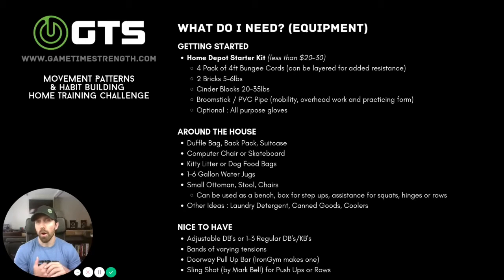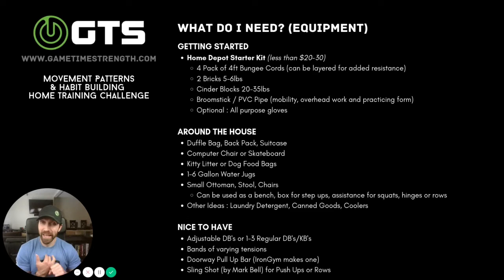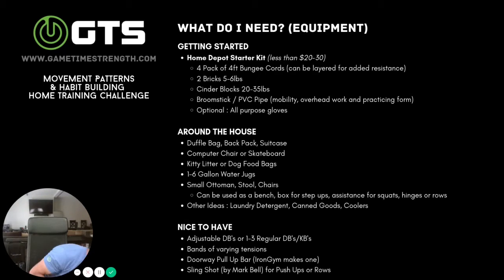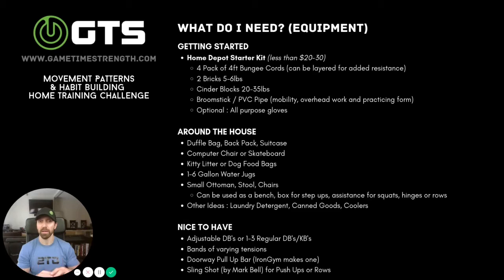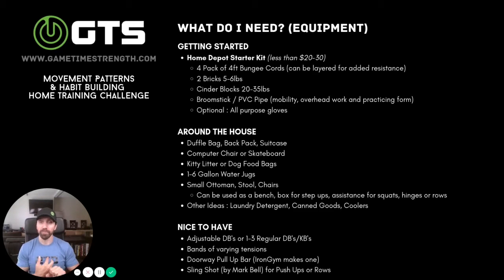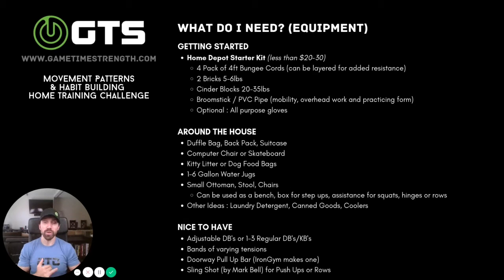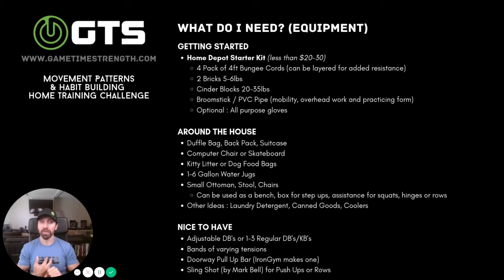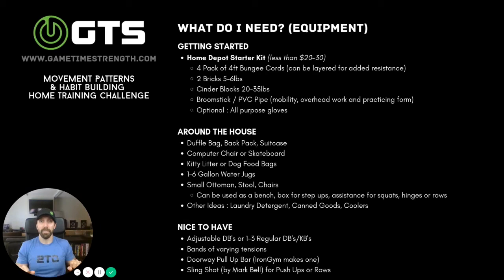Home Training Equipment Ideas - Home Training Overview